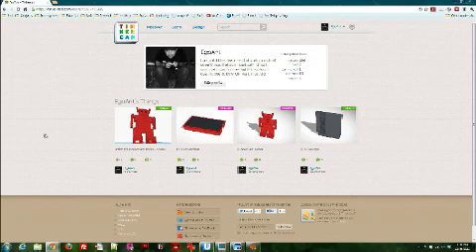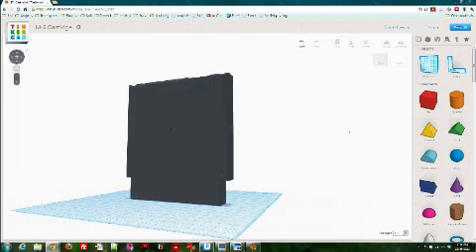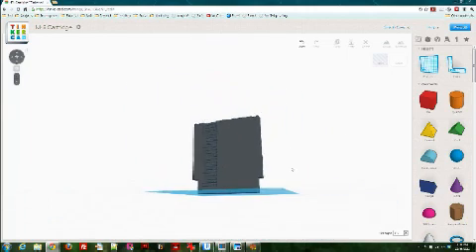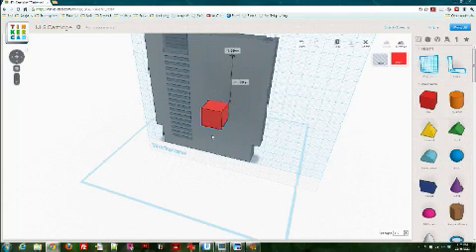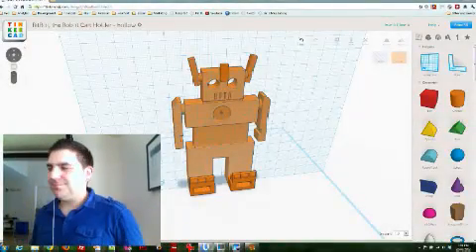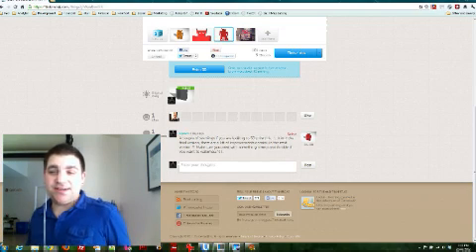Introduction to 3D Modeling with TinkerCad